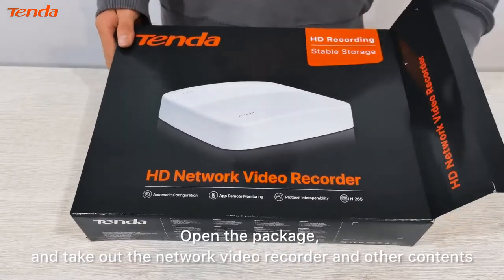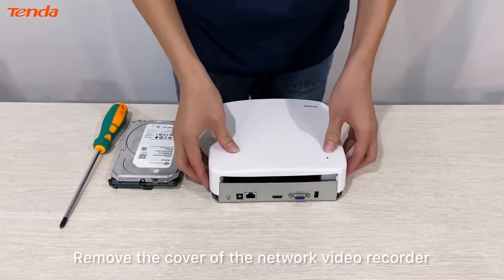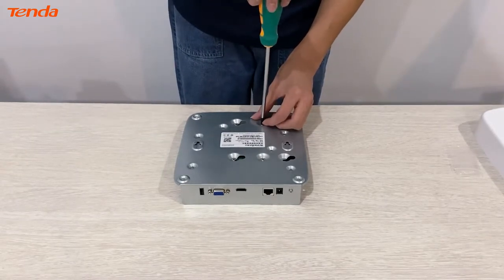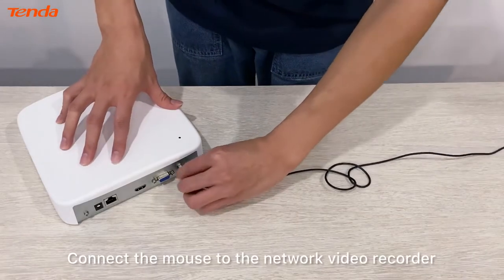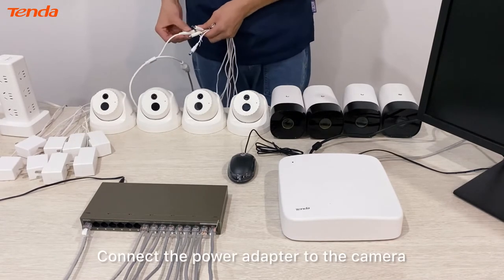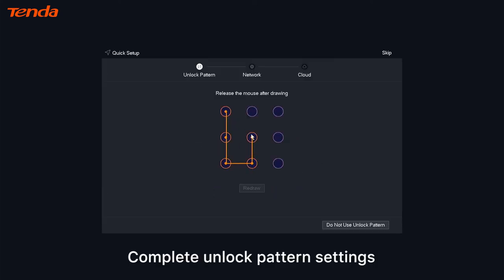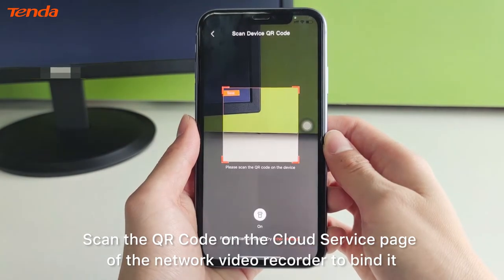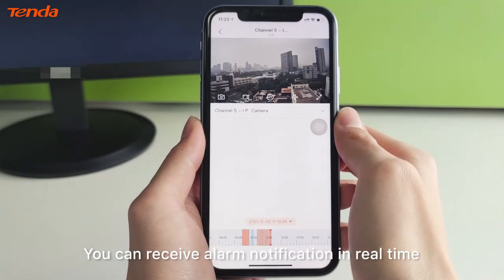Tenda N3L-4H (4 Channel HD Network Video Recorder)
Unboxing Tenda N3L-4H HD Video Recorder